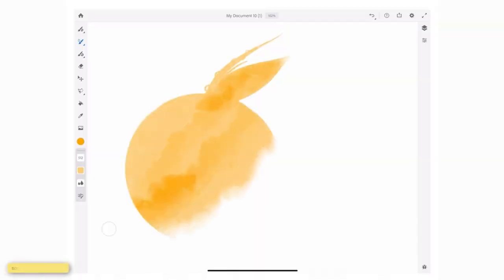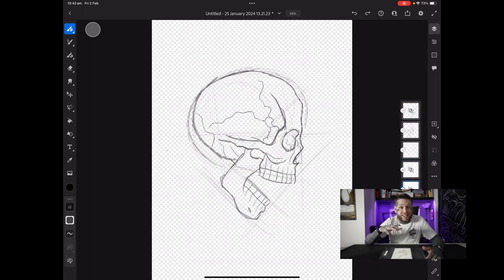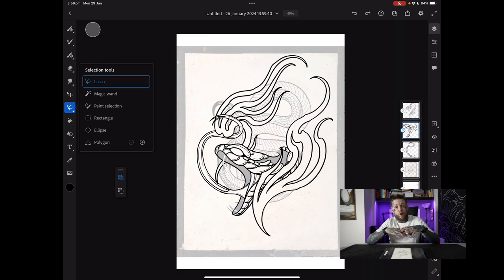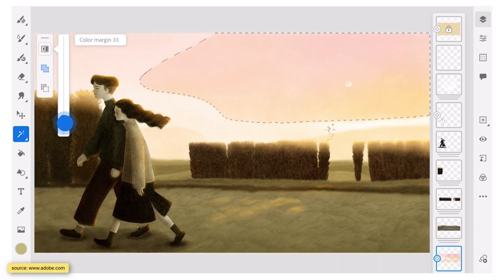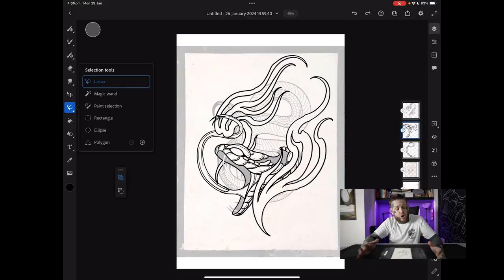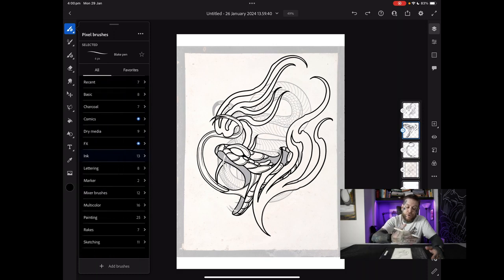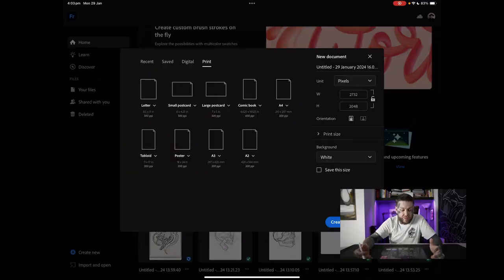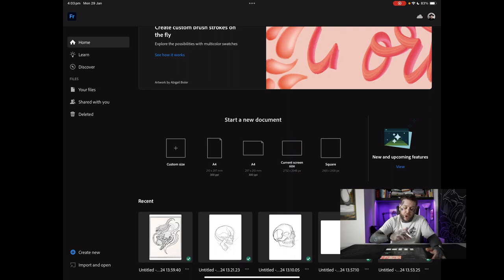Master Adobe Fresco on iPad: Ultimate Guide for Digital Artists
Want to unlock your creative potential with Adobe Fresco on iPad? In this comprehensive guide, I’ll walk you through everything you need to know to master Adobe Fresco, from its unique features to powerful tools like live brushes and vector layers. Whether you’re a beginner or an experienced artist, this tutorial will help you take your digital art to the next level. Watch now and start creating stunning artwork with confidence!